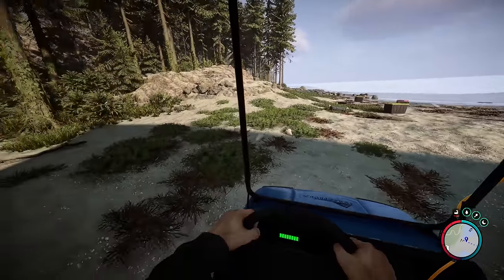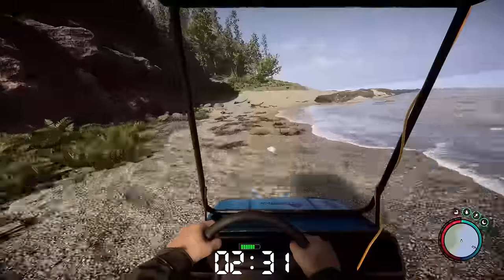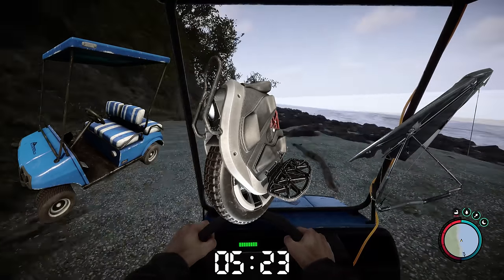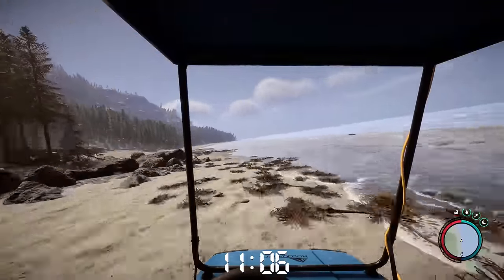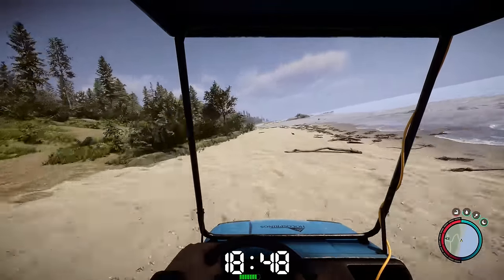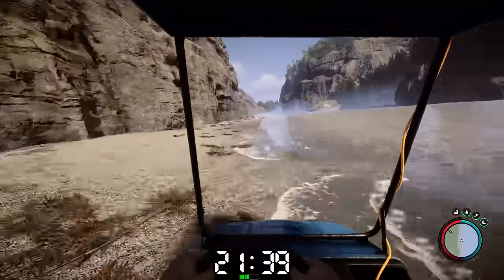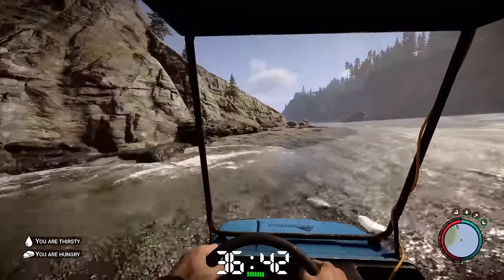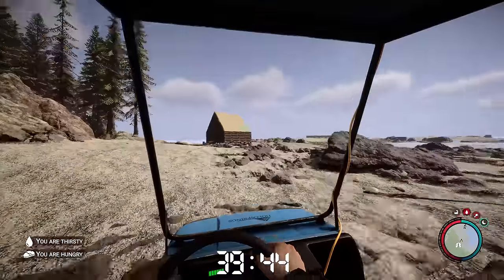Map is TOO Big & TOO Empty - Problems of The Forest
In this video of Sons of The Forest, I address what I believe is a problem of the map being too big or the world feeling too empty. I explain the problem and list my possible solutions.

00:00 - Introduction
00:11 - Problem of Size
00:58 - Why is it so big?
01:06 - Golf cart, KnightV, & Glider aren't enough
01:32 - Big map with little to no variety or biomes
02:00 - A mountain of a problem
02:19 - Map too big or world too empty?
03:53 - Solution 1: Cull 75% of map
04:30 - Solution 2: Volcano eruption
04:45 - Solution 3: More POI's
05:06 - Solution 4: Random events & encounters
05:25 - Solution 5: Underground rail network
05:34 - Solution 6: Add RPG elements & quests
06:57 - Solution 7: Let AI fill the map and game out
07:34 - My current solution
08:00 - What do you think is the best solution?

★Farkets Gear
► Case: Lian Li O11 XL
► MOBO: ASUS ROG STRIX Z790-A GAMING WIFI D4
► CPU: Intel 13900k
► CPU Cooler: ASUS ROG RYUJIN II 360 ARGB Liquid CPU Cooler
► GPU: Asus RTX-3080 STRIX ROG OC Edition
► x3 Samsung 980 Pro 2 TB M.2-2280 PCIe 4.0 + x2 Crucial MX500 4 TB 2.5" SSD
► Monitor:  LG 48GQ900-B 47.5" 4K
► Keyboard & Mouse: Logitech G910 Keyboard & ROG Pugio II Mouse
► Microphone: Farket Titan - Condenser Microphone